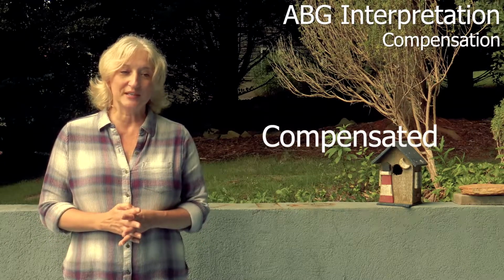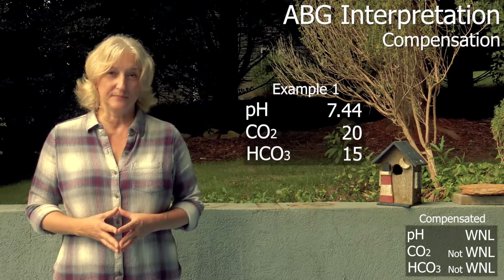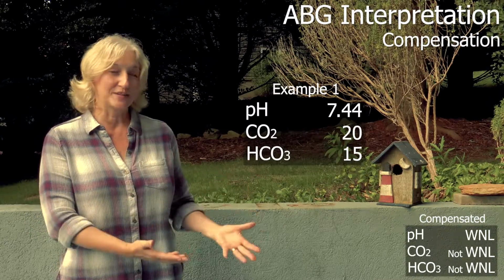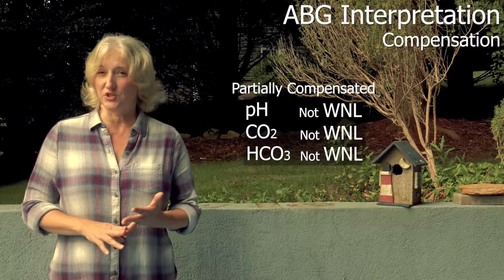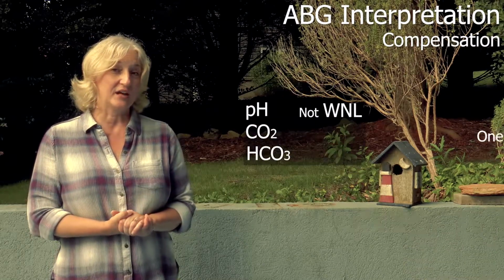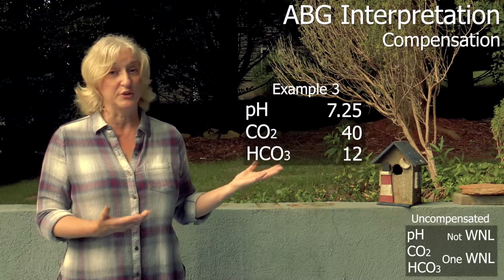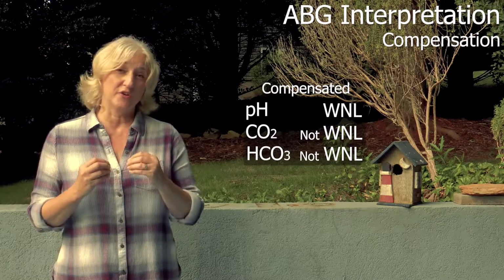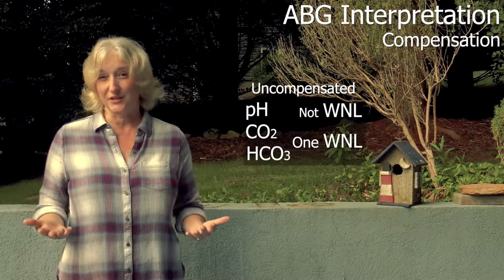ABG Compensation made easy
This is an easy way to remember ABG compensation.